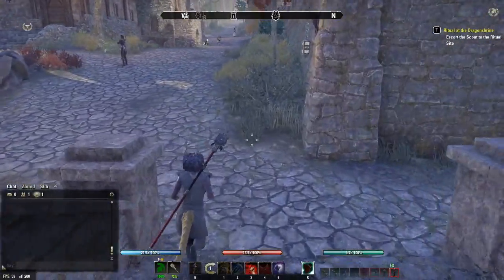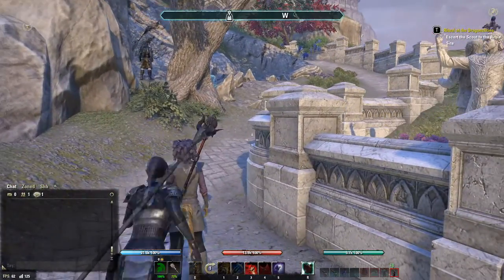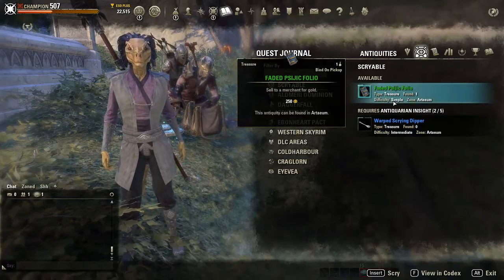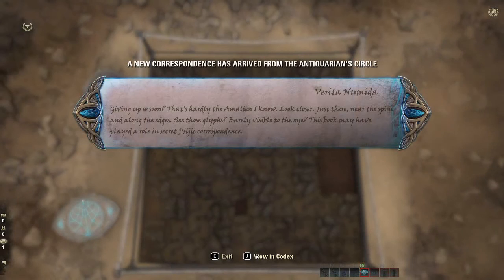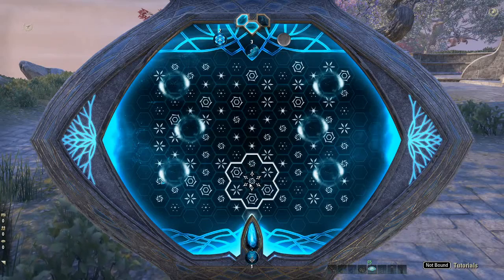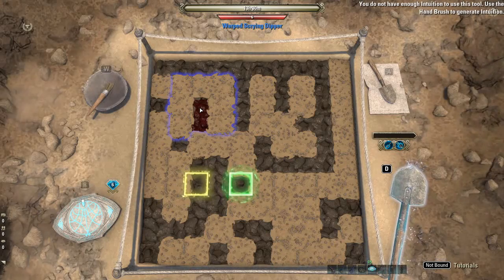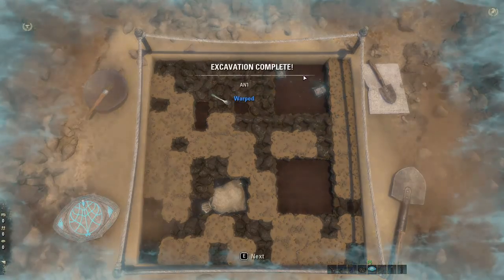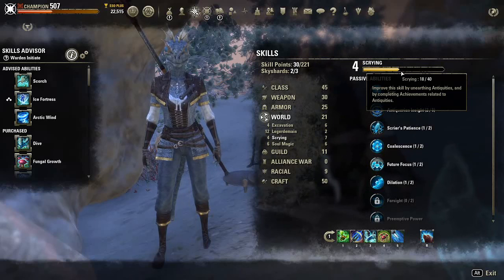Antiquities Guide 2/2: Grinding and Tips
Detailed guide to grinding up Antiquities levels on the mystical island of Arteum, along with tips and tricks Rebelweasel found to help scrying and excavation of simple(green) and intermediate(blue) artifacts.